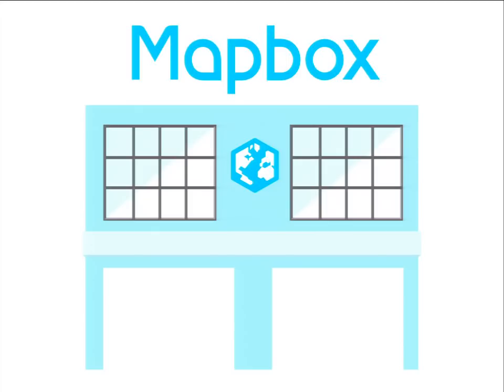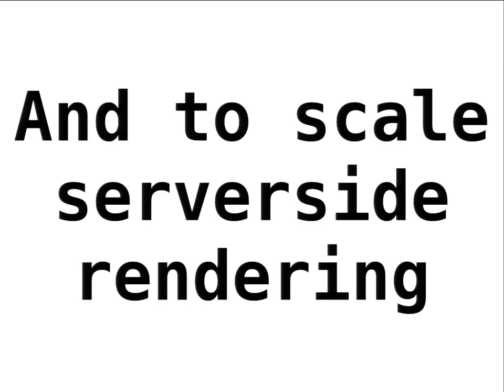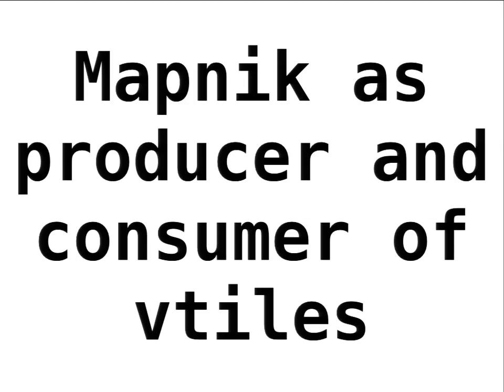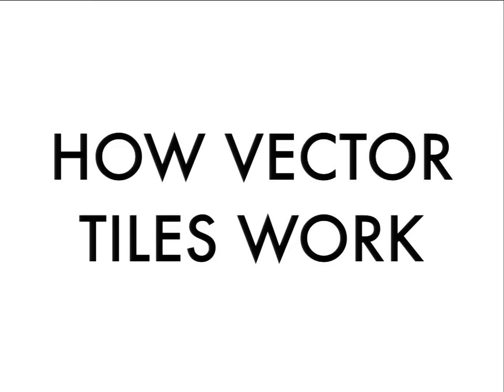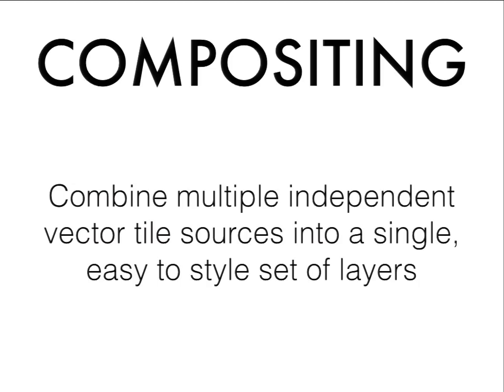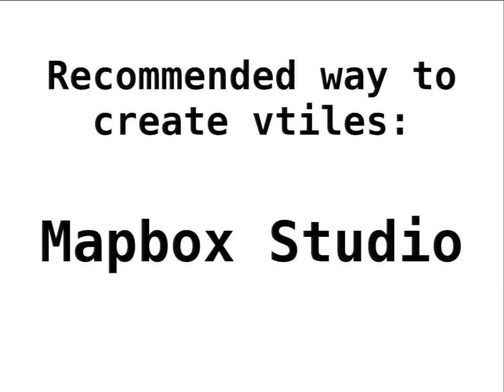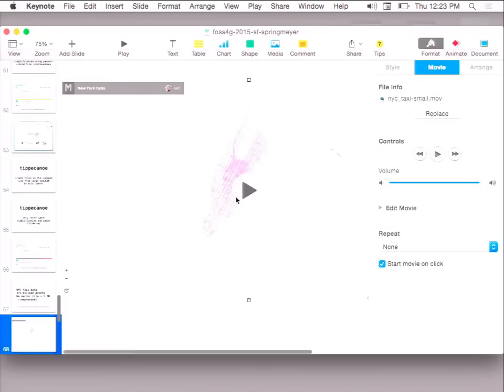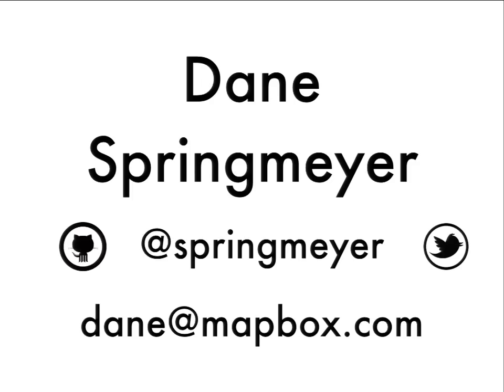The State of Vector Tiles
by Dane Springmeyer

Vector Tiles provide a fast, efficient, and flexible way of sharing spatial data on the web. This talk will highlight the latest advances in the Mapbox specification for Vector Tiles. New and existing open source implementations to create, consume, and transform Vector Tiles will be covered as well as recommendations for how to achieve the best possible performance for decoding and rendering.